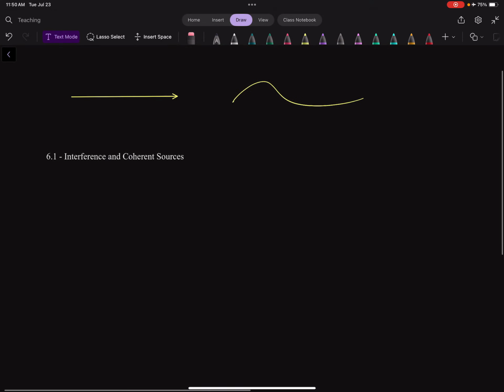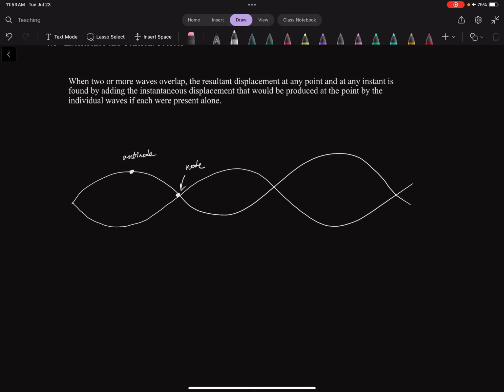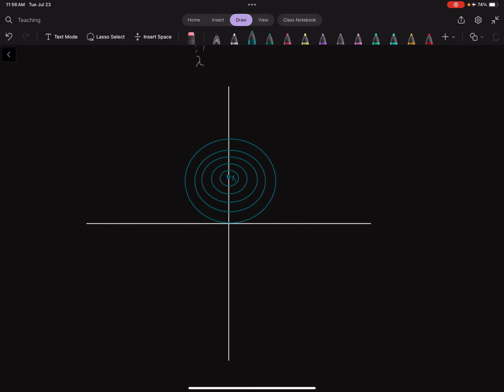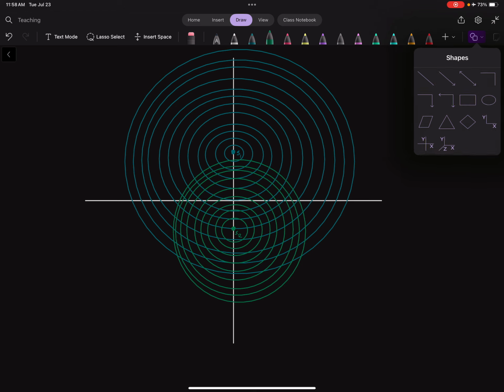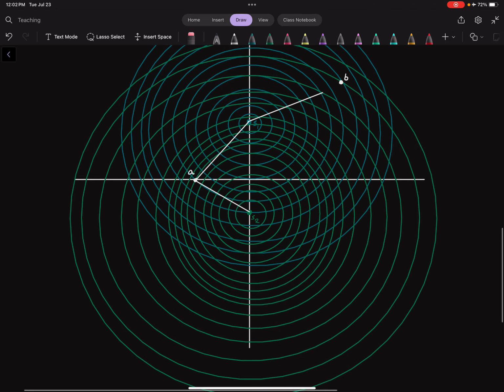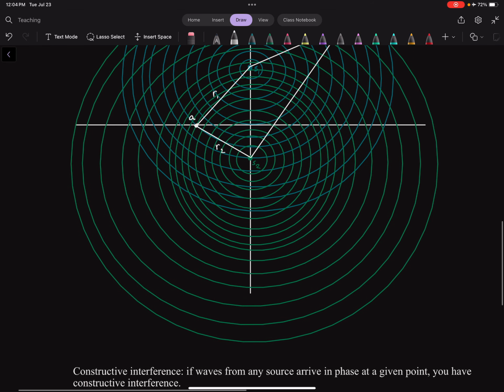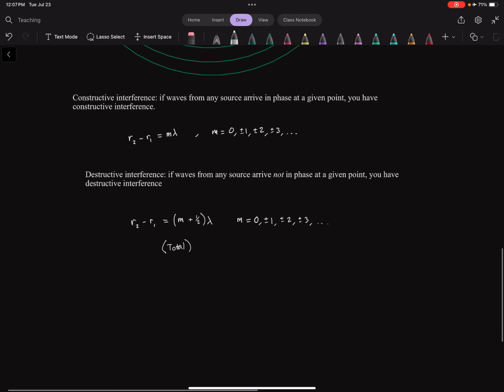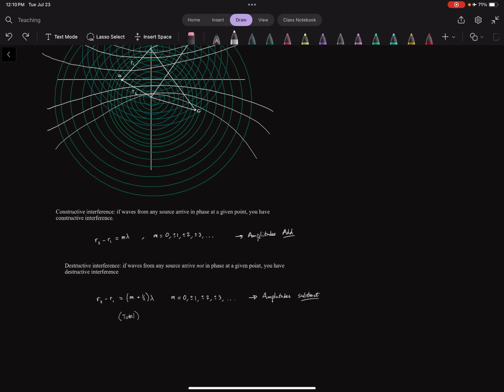6.1 - Interference & Coherent Sources | Physics III